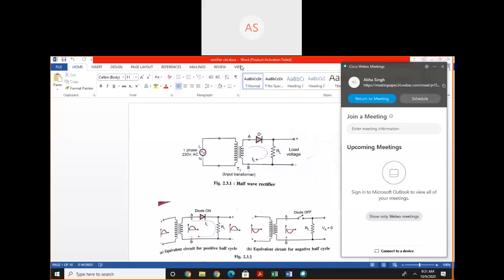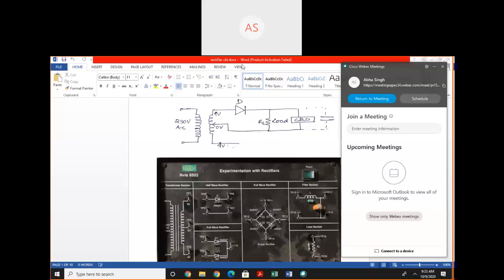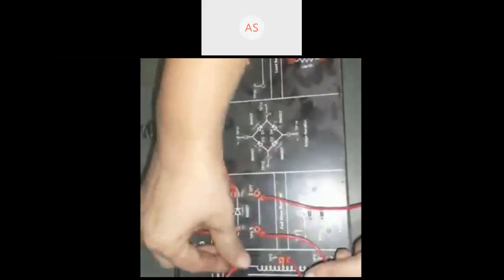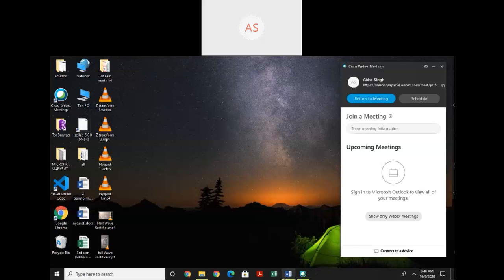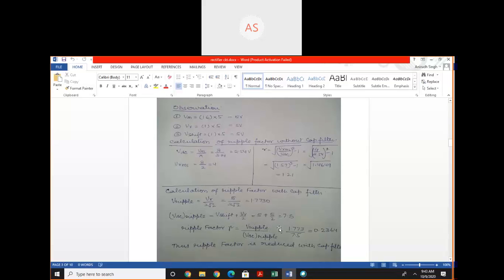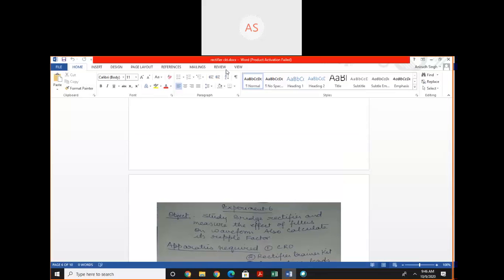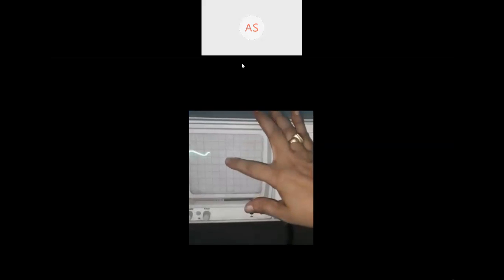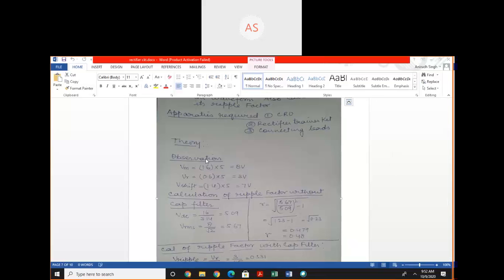ED lab HWR and FWR 3rd Sem by Abha Singh